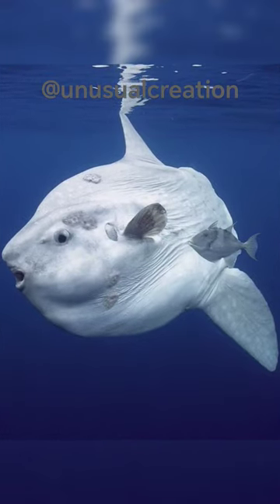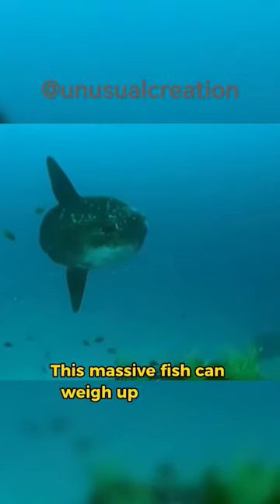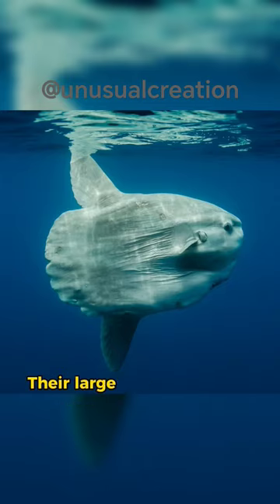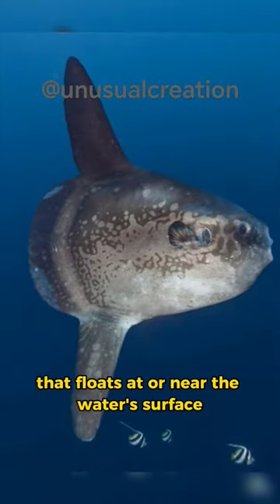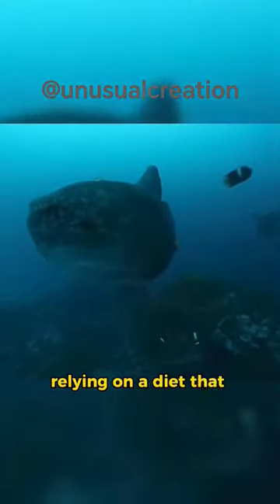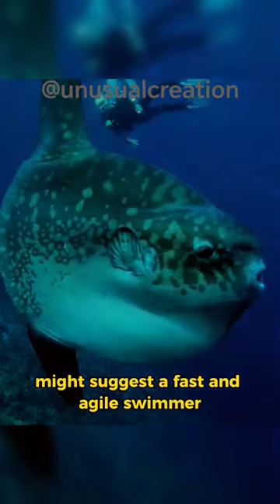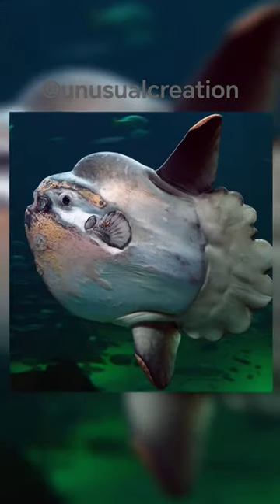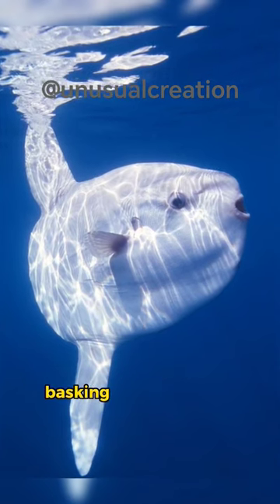Discover the Unusual World of Sunfish in 1 Minutes | Ocean Sunfish